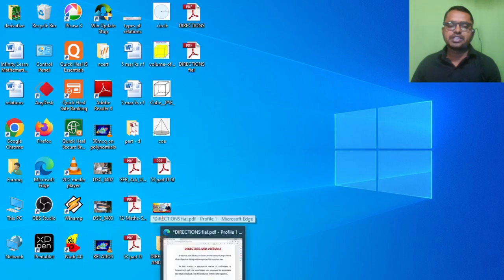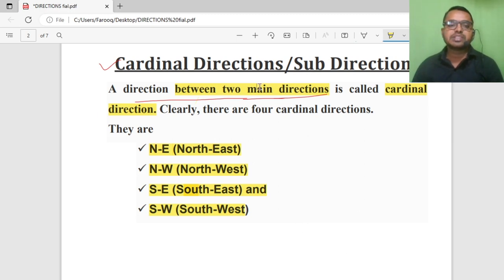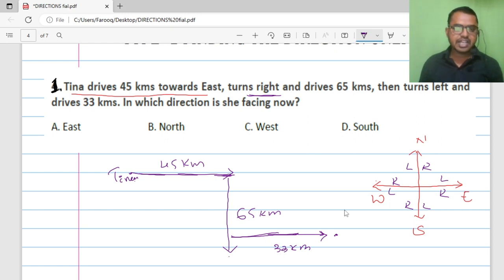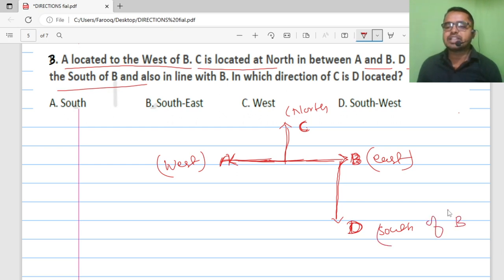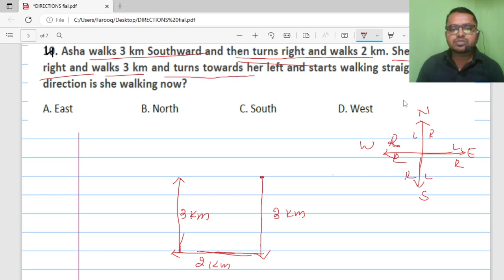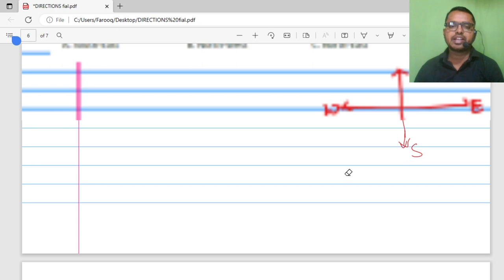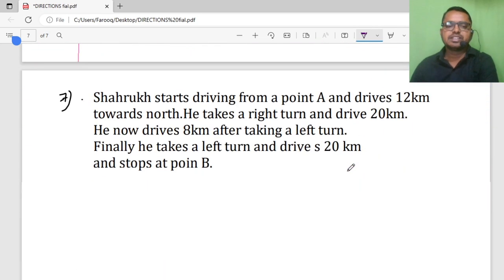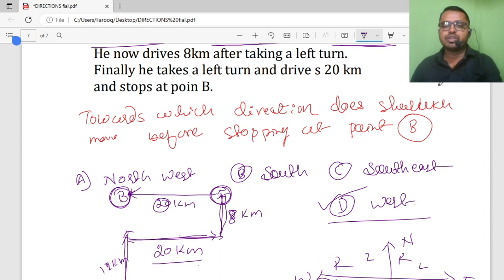DISTANCE AND DIRECTIONS PART-1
IN THIS VIDEO WE WILL LAERN INTRODUCTION OF DIERCTIONS
MAIN DIRECTIONS OR PRIME DIRECTIONS
NORTH
SOUTH
EAST
WEST
Cardinal Directions/Sub Directions
A direction between two main directions is called cardinal direction. Clearly, there are four cardinal directions.
They are
 N-E (North-East)
 N-W (North-West)
 S-E (South-East) and
 S-W (South-West)